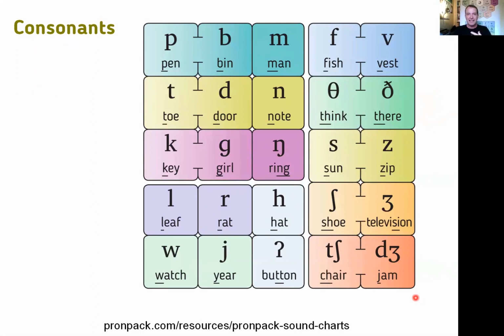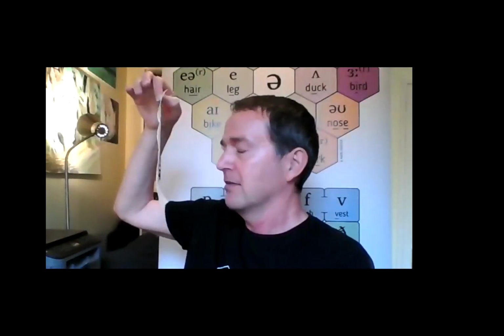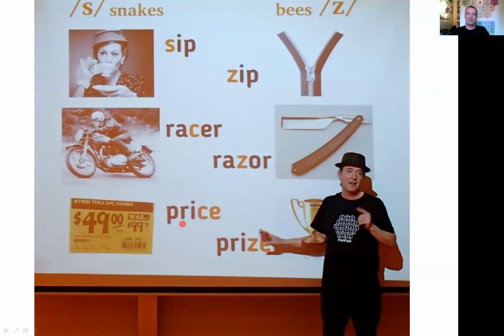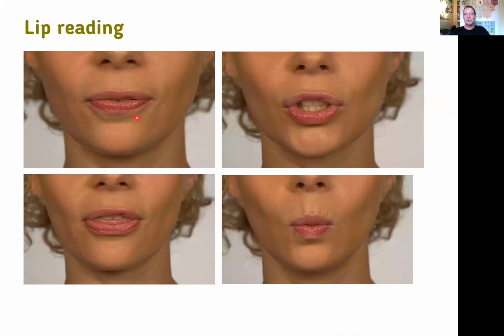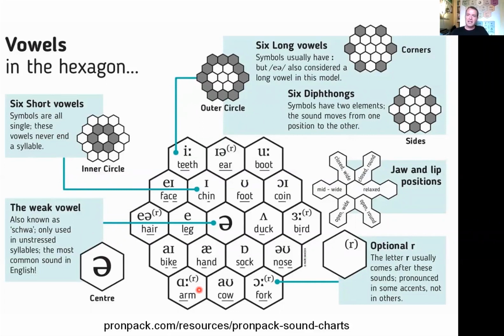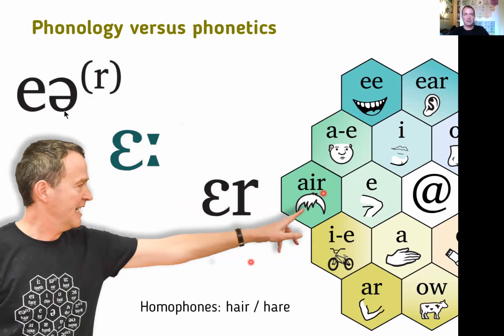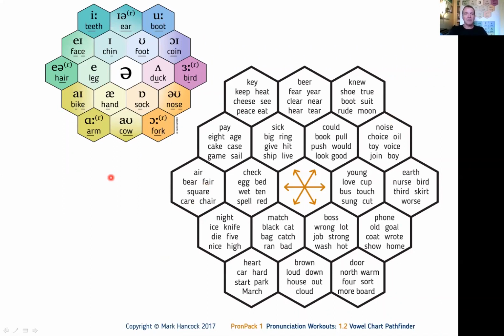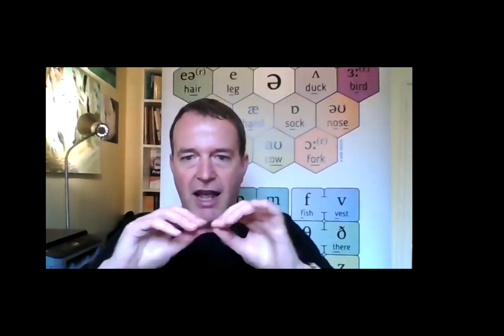"Soundchart Workshop" - a webinar with Mark Hancock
Mark Hancock's webinar for TESOL Spain about teaching the consonant and vowel systems of English. Contents below: simply click on the time marker!
Intro & key concepts: 0:00
Consonants: 2:50
Stop Consonants: 6:40
Aspiration: 9:20
Friction Consonants: 11:40
Voicing: 14:00
Articulation of consonants: 19:00
Vowels: 26:00
Phonemic or phonetic: 34:00
Spelling and sound: 38:30
Articulation of vowels: 39:50
Vowel chart game: 43:40
Minimal pairs: 45:20
Questions: 48:00
(Question topics: fluency; the four PronPack books; accents; young learners; the ‘happy vowel’; confusing the ‘leg’ and ‘hand’ vowels; phonics)